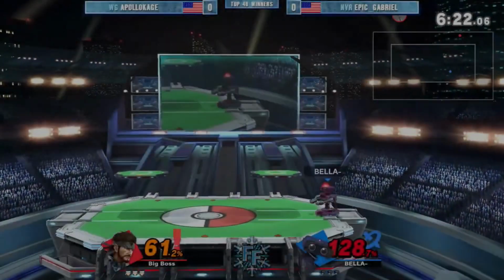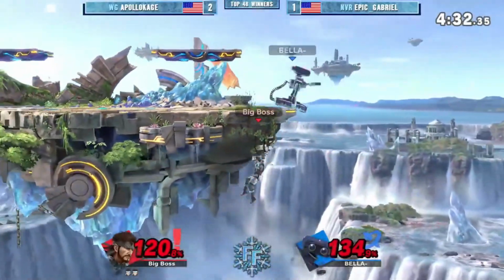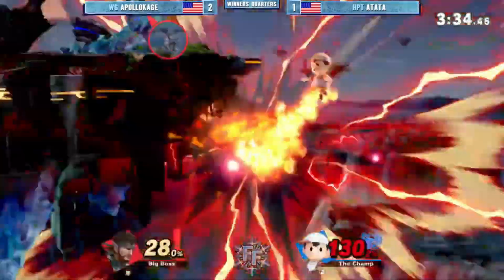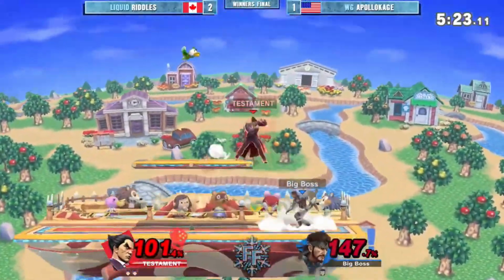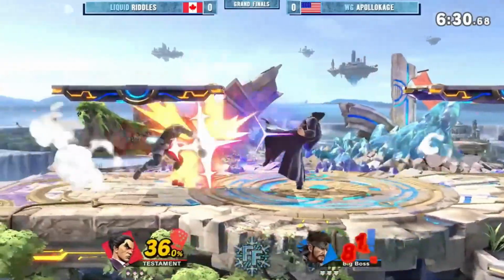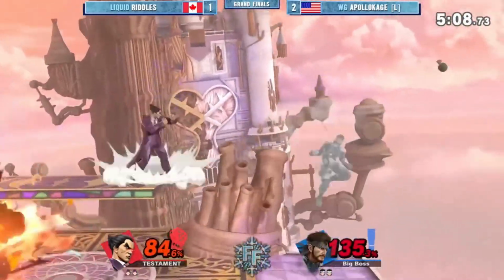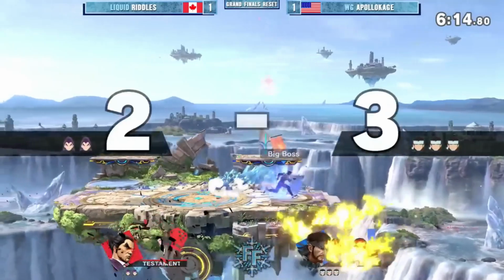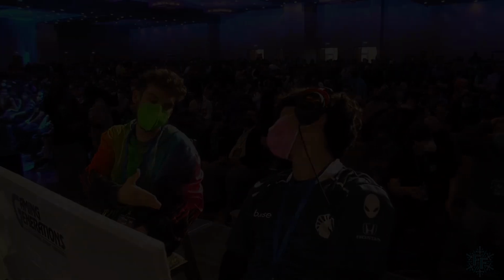How The 'C4 Incident' Prevented My Victory At Frosty Faustings 2023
How I ALMOST Won Frosty Faustings 2023